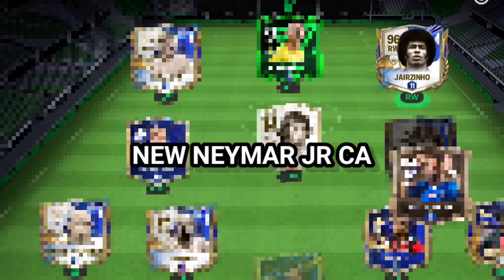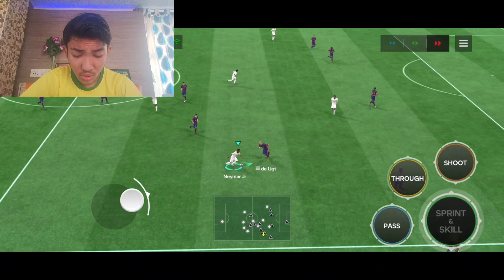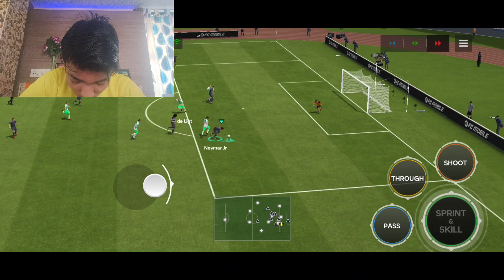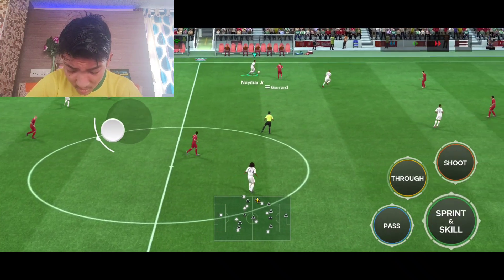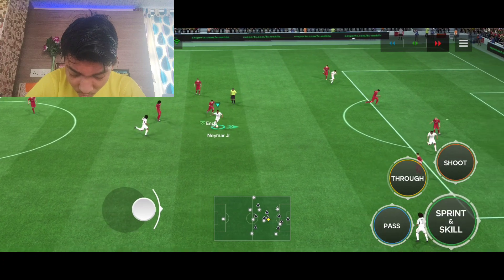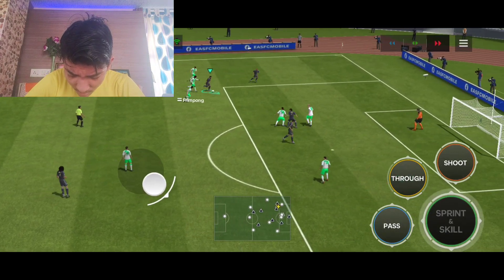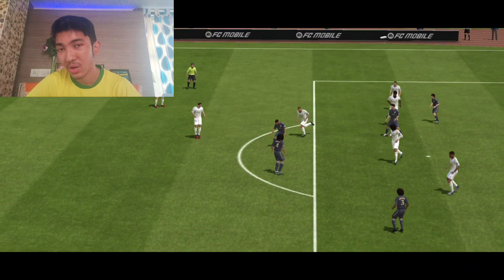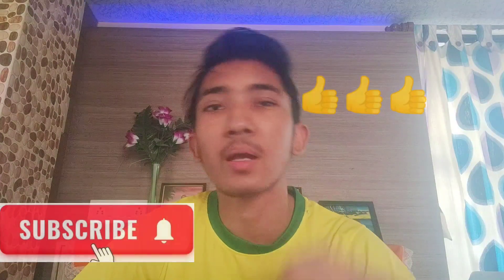CENTURIONS 97 RW NEYMAR JR IS UNSTOPPABLE IN FC MOBILE! II DETAILED REVIEW OF CENTURIONS RW NEYMAR 🤯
THIS VIDEO IS ABOUT THE DETAILED REVIEW OF THE NEW CENTURIONS 97 RW NEYMAR JR REVIEW... SO HOPE YOU GUYS HAVE ENJOYED THE VIDEO... SO MAKE SURE YOU DROP A LIKE 👍👍AND HIT THE SUBSCRIBE BUTTON AS IT WILL MOTIVATE ME TO MAKE MORE OF SUCH AMAZING FC MOBILE RELATED CONTENT😊